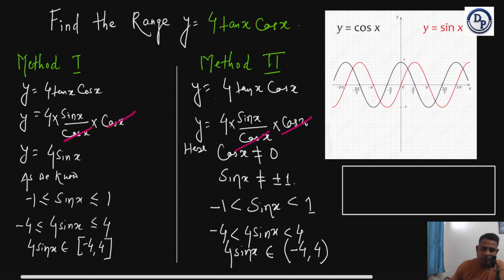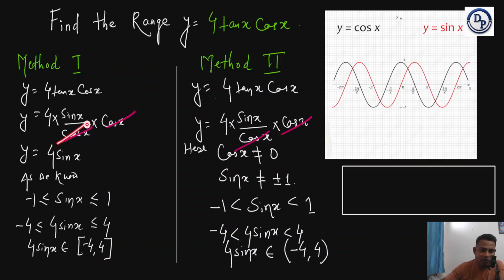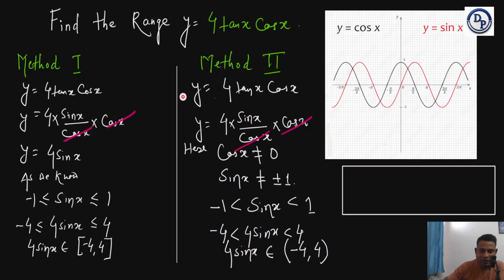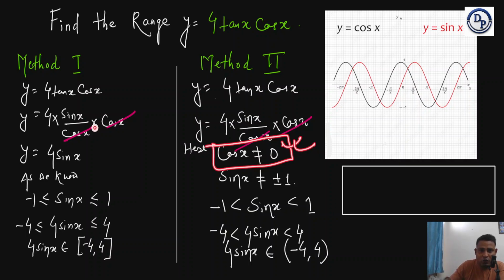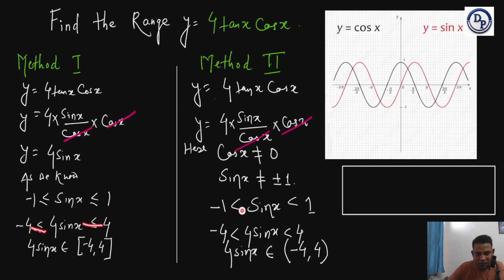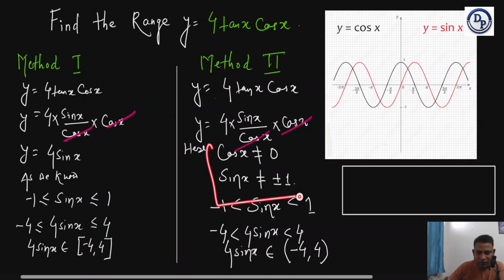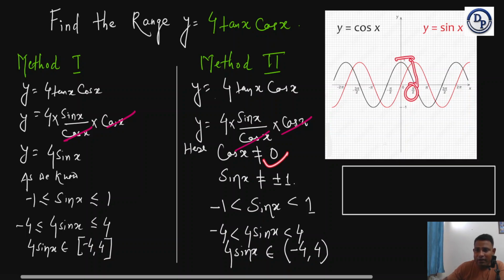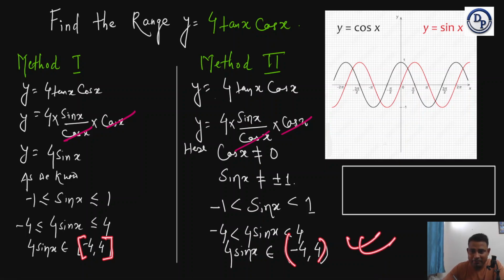HOW TO FIND RANGE OF TRIGONOMETRICAL FUNCTIONS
KNOW HIDDEN CONCEPTS WHILE FINIDNG RANGES OF FUNCTIONS